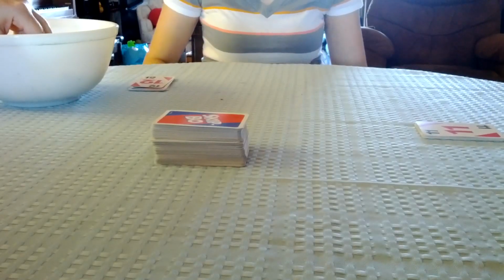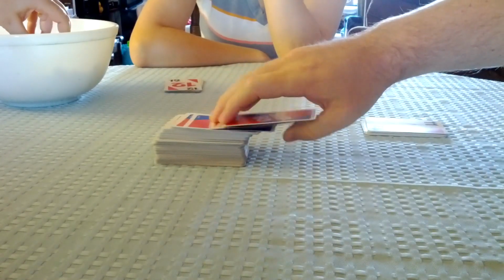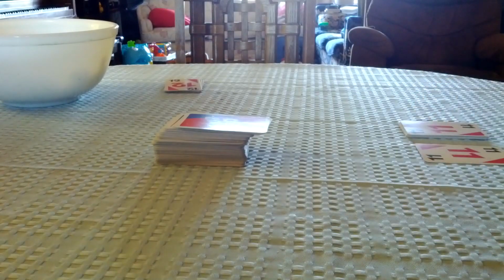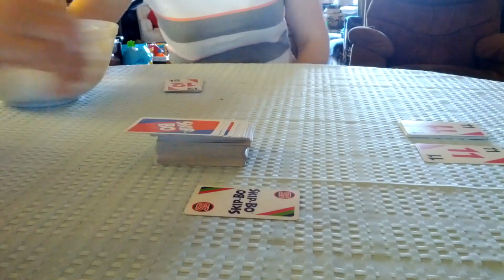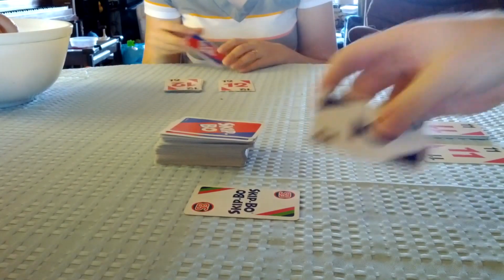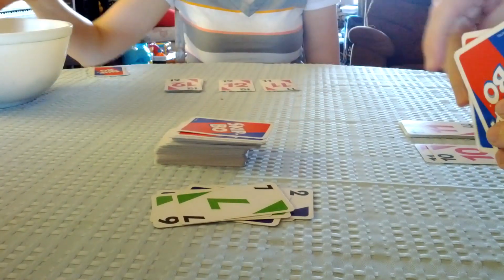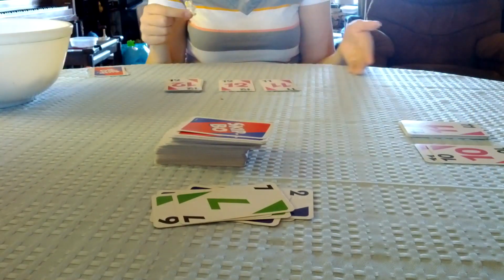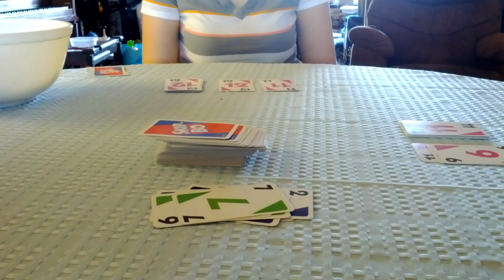How to Play Skip-bo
This is a slow start to a game of Skip-bo, but it is a good overview of how to play the game.